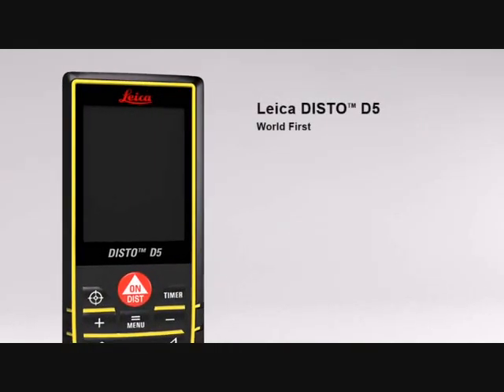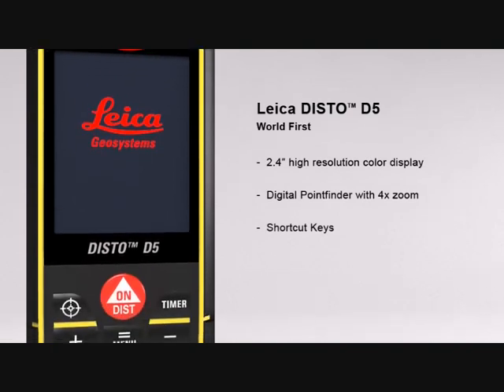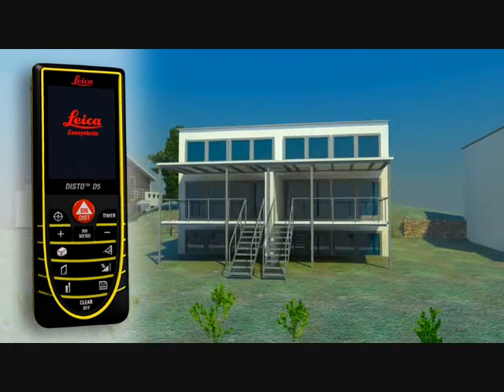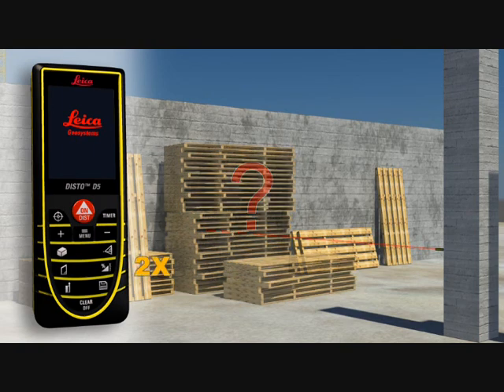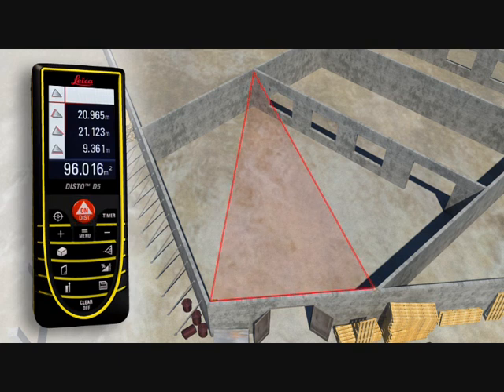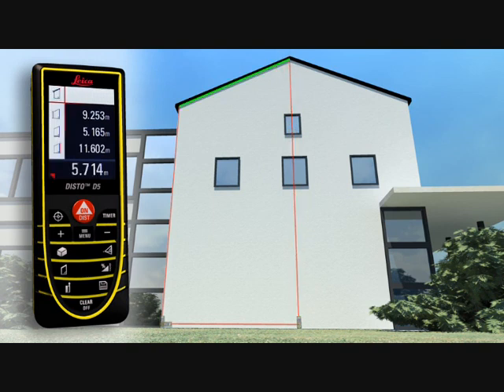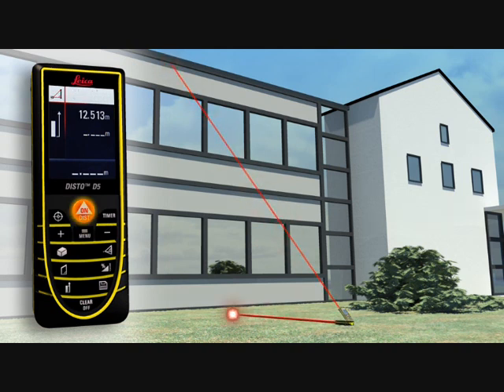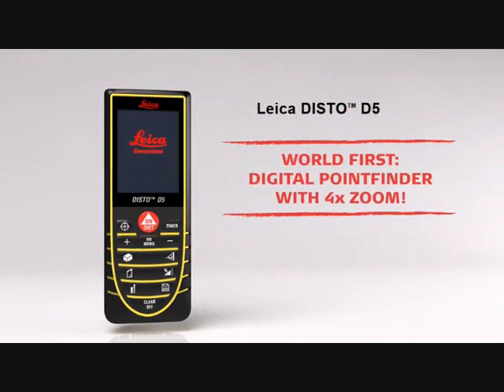Leica Disto D5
Leica Disto D5 - laser distance meter with a digital pointfinder and a large colour display (2.4)